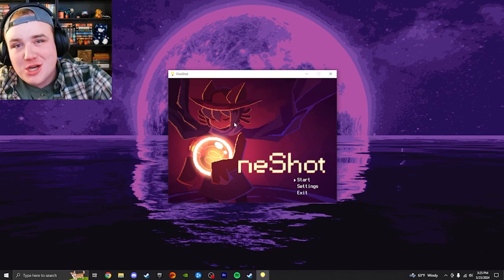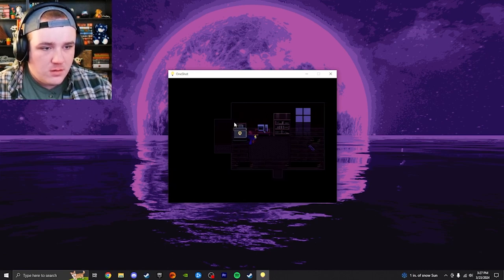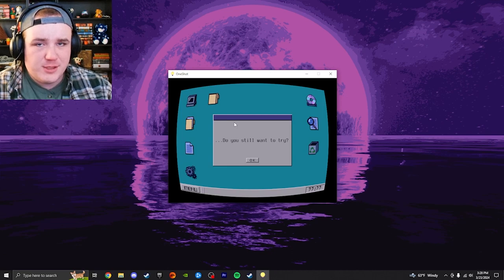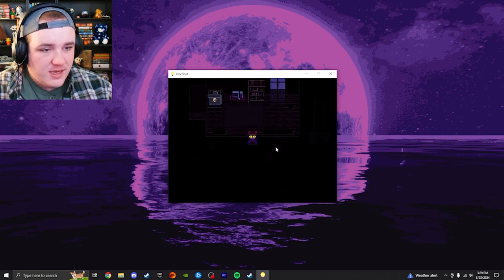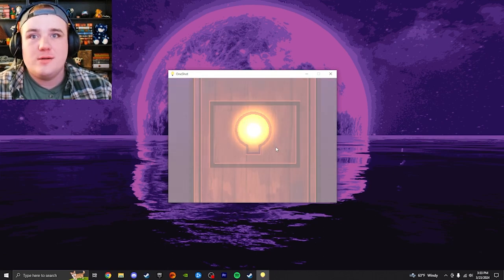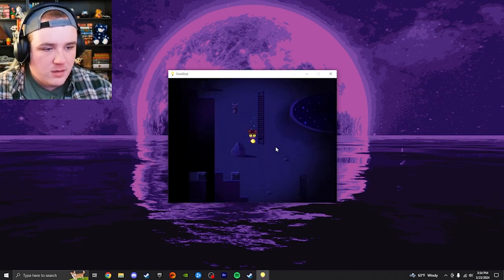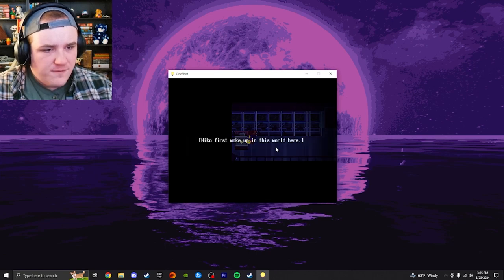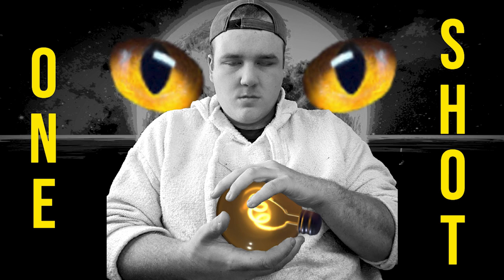Where Am I? || Let's Play OneShot Ep. 1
Hey Guys! My name is Sándor and welcome to the channel! Hope you all enjoy this video, if you do please let me know what kind of content you wish to see! Hope you have a great day, and I will catch ya on the flip side!

Music from Uppbeat (free for Creators!)
Artist: Qube